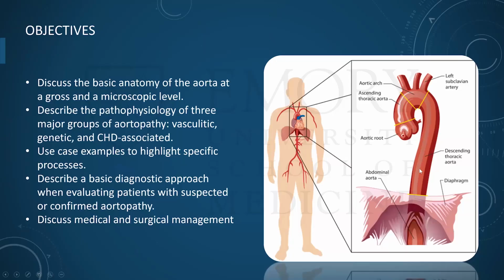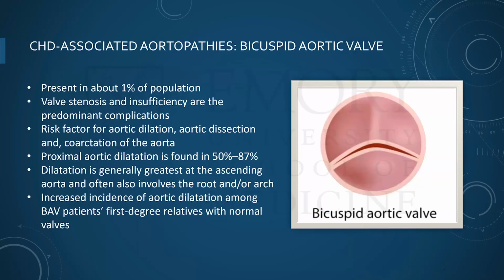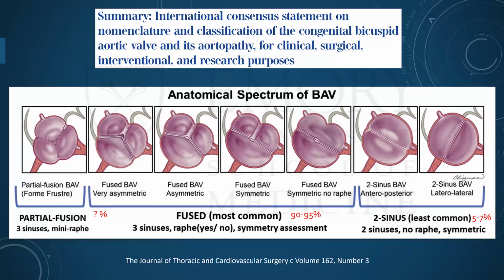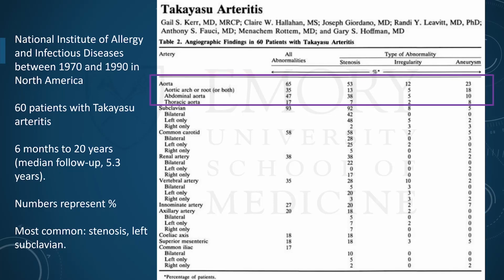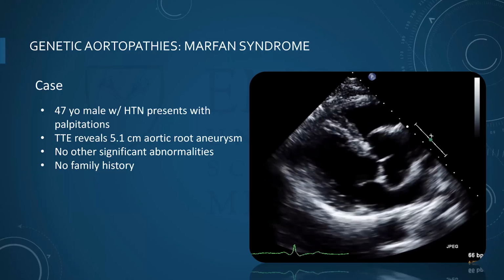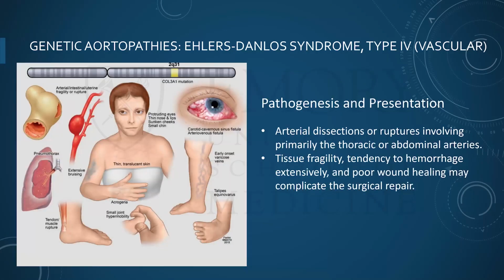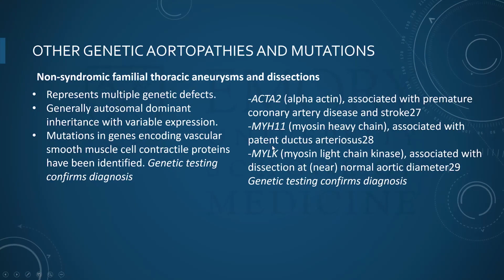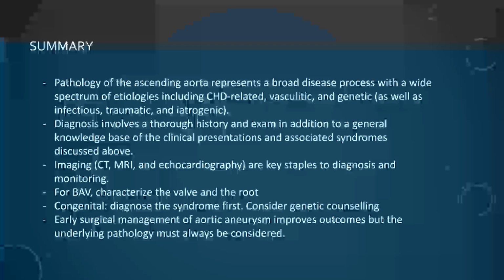Pathologies of the Ascending Aorta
Emory Cardiology Friday Fellows 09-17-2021
Speaker: Godly Jack, MD